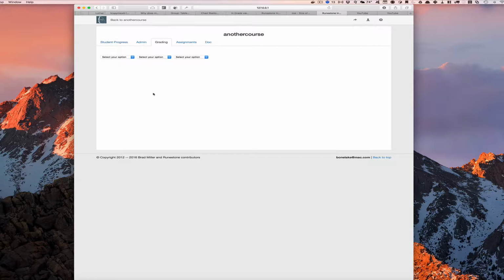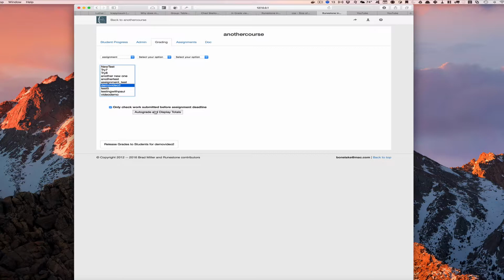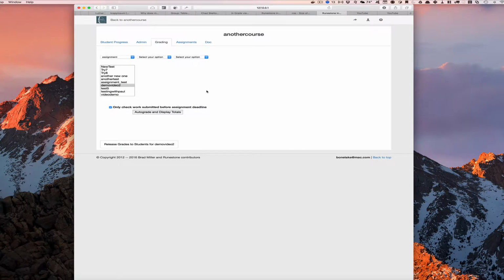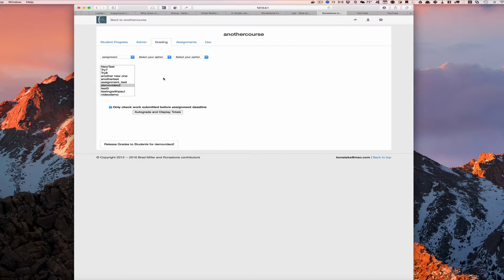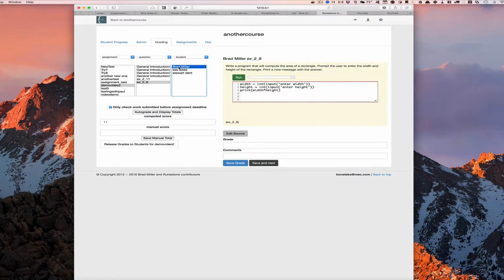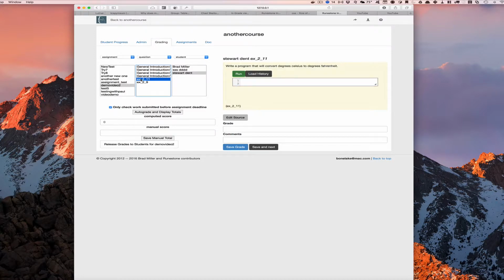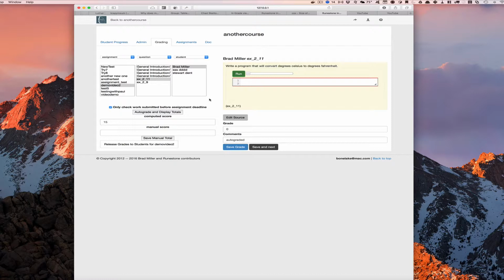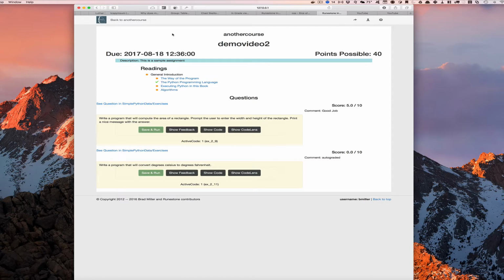The Grading Inerface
Grading assignments in Runestone Interactive